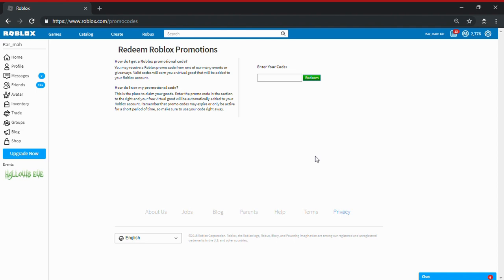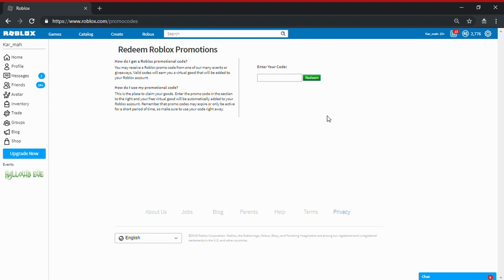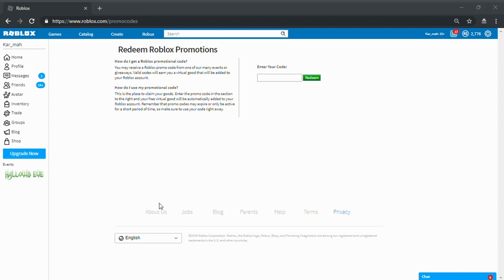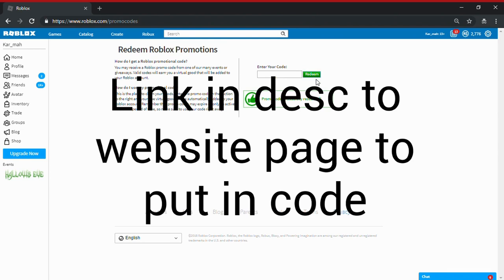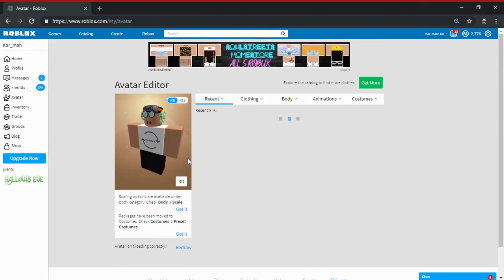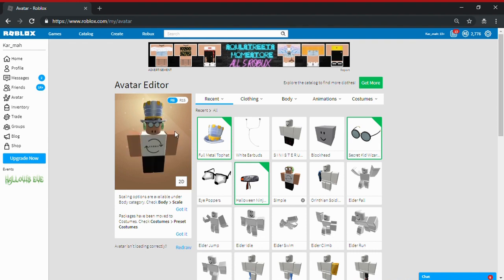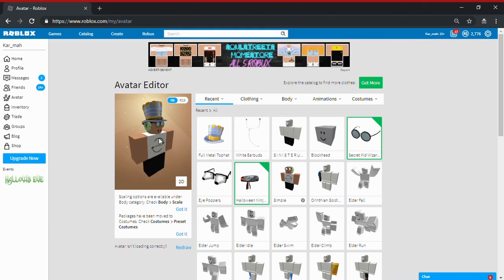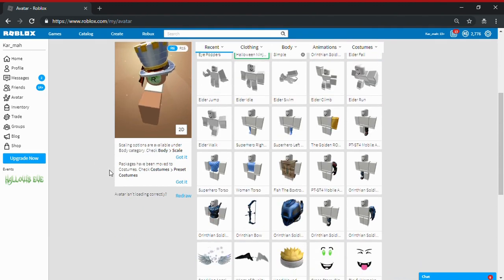[NEW] FULL METAL TOPHAT PROMO CODE! | ROBLOX